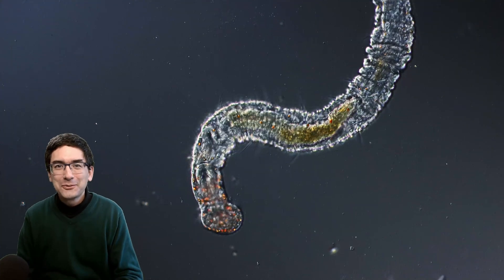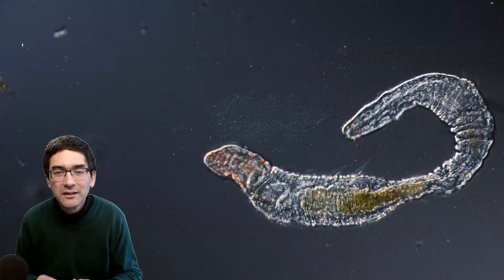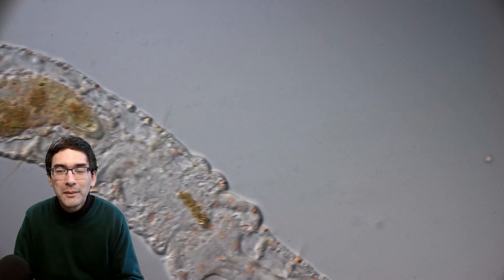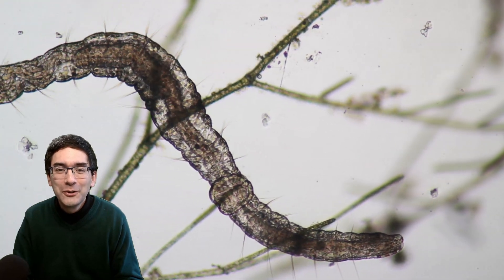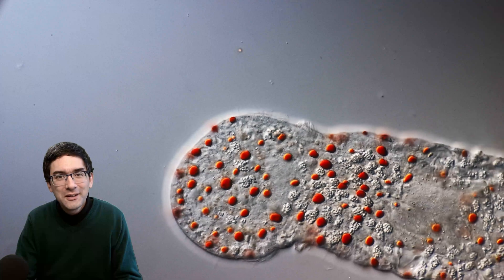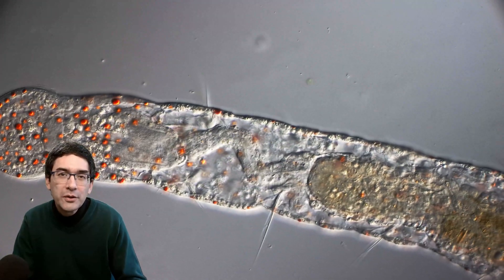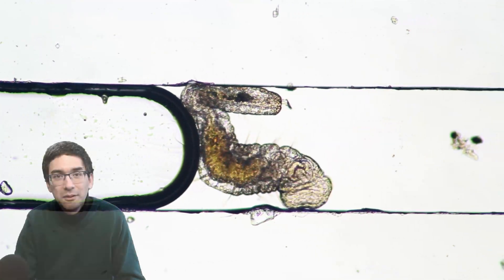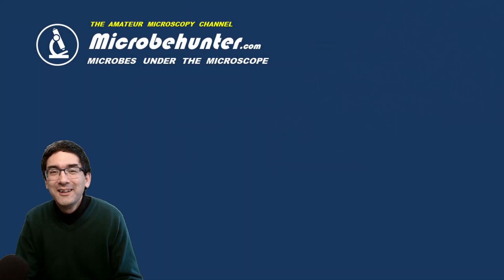Microscopic worm with red dots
The name of this worm is Aeolosoma. It is a common freshwater worm. There are characteristic orange-red globules on the worm. What are they?

SW150 (introductory microscope)
Slides, Cover Glasses